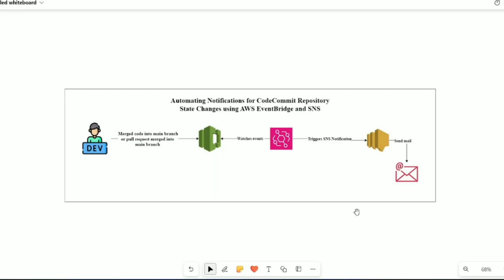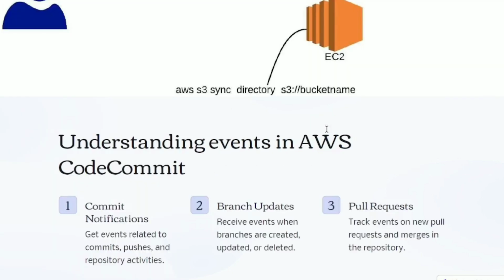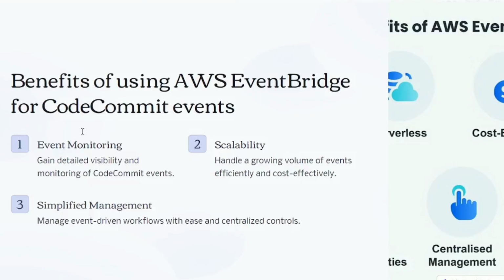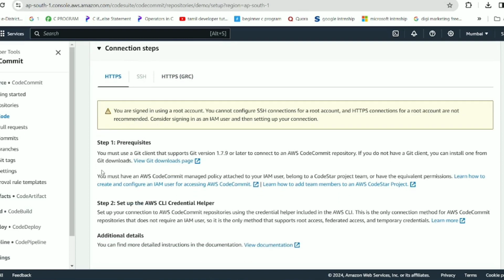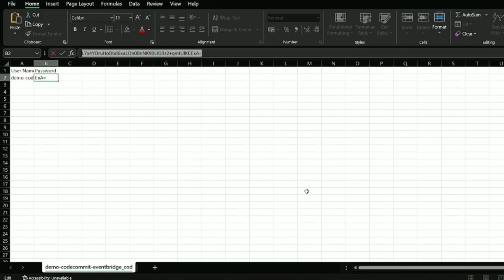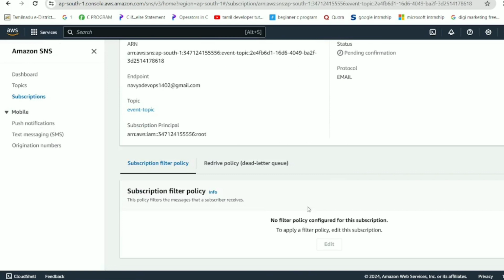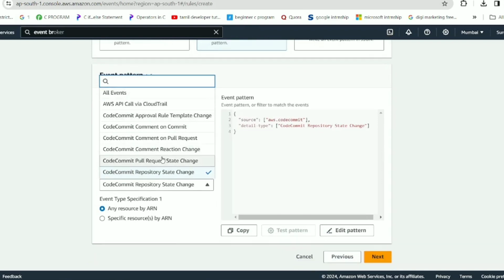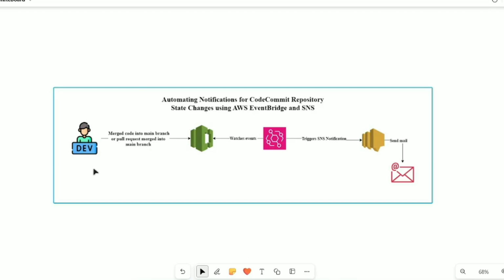Automate Your CodeCommit Workflows with AWS EventBridge and SNS Notifications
Are you looking to streamline your CodeCommit workflows and stay updated on repository changes in real-time? In this video, we'll show you how to leverage AWS EventBridge to create rules for CodeCommit events and trigger SNS notifications effortlessly. Say goodbye to manual monitoring and hello to automated notifications!

For more detailed steps and insights, check out our accompanying blog post.

To More Videoes:-

-Devops

ABOUT AWS